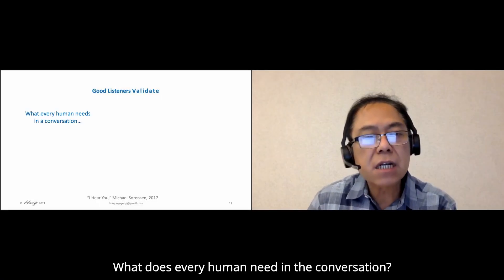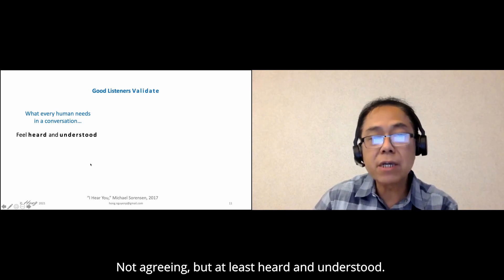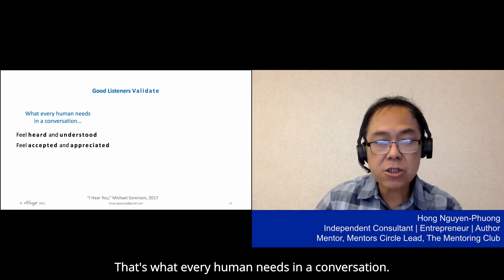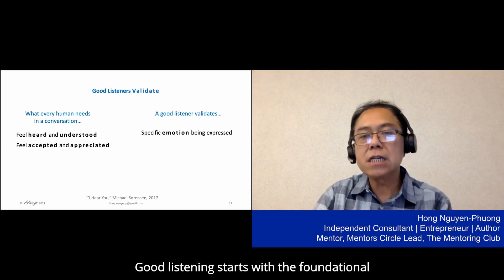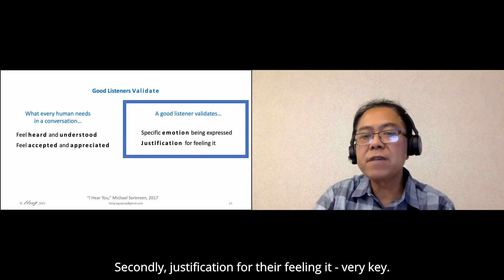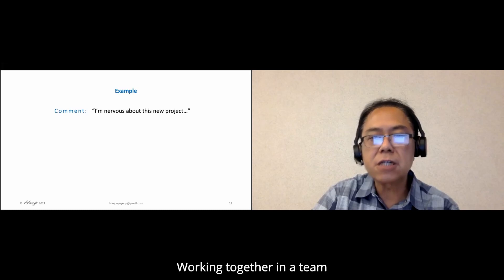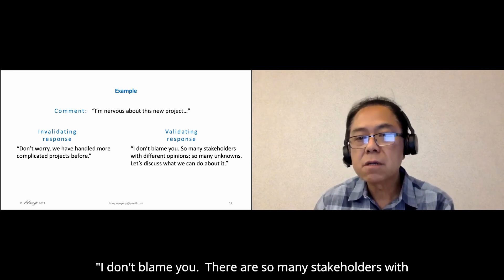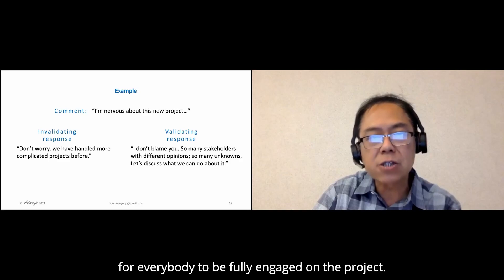Good Listeners Validate - Mentoring Matters, August 2021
"What does every human need in a conversation?... They need to be heard and understood."
- Hong Nguyen-Phuong | Independent Consultant | Entrepreneur | Author | Mentor and Mentors Circle Lead, The Mentoring Club